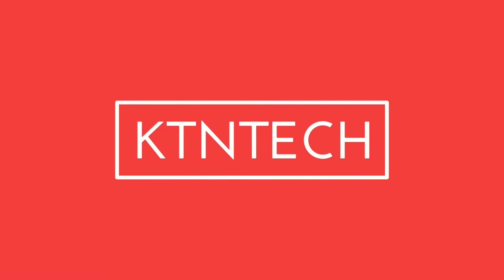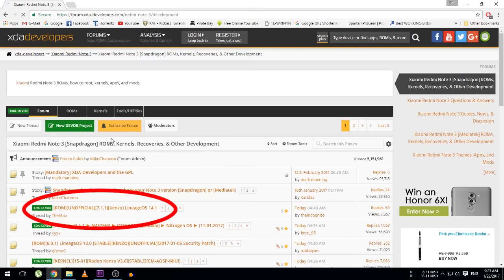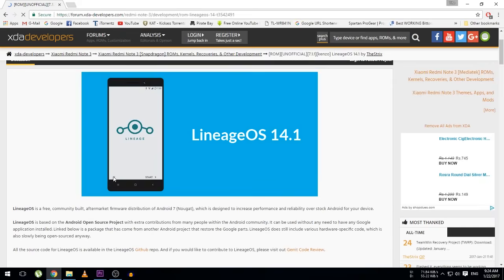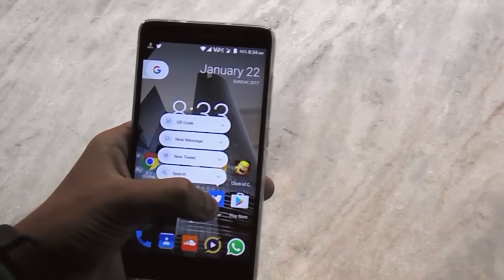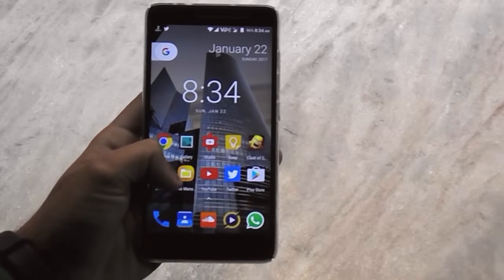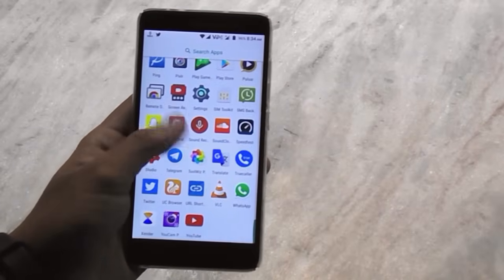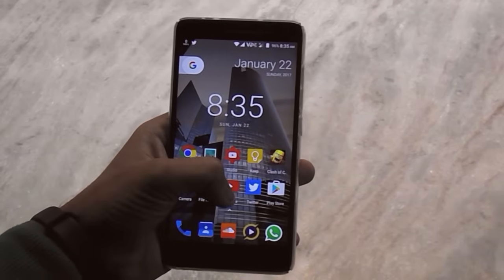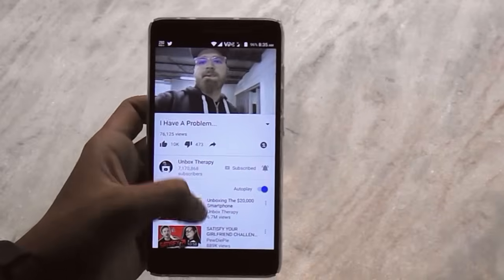LineageOS 7.1.1 with VoLTE by The Strix on Redmi Note 3(Kenzo)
As of now it's an unofficial build but this one will be official whenever Lineageos.org starts releasing official builds.

Periscope: @ktntech